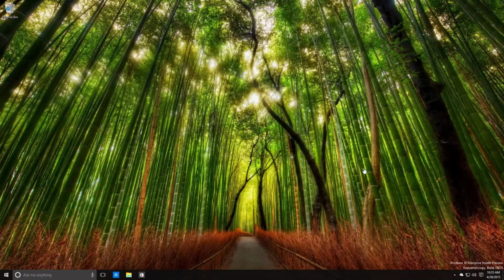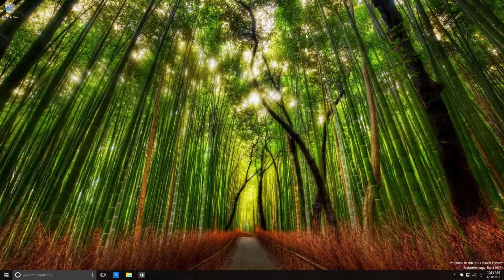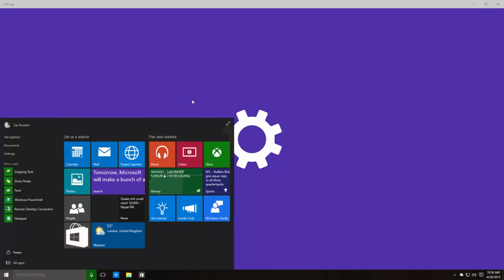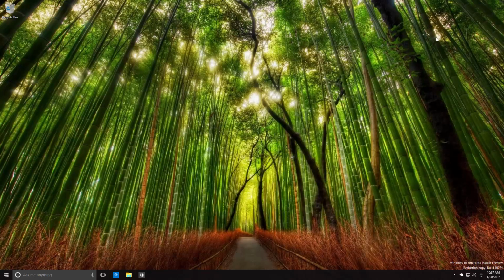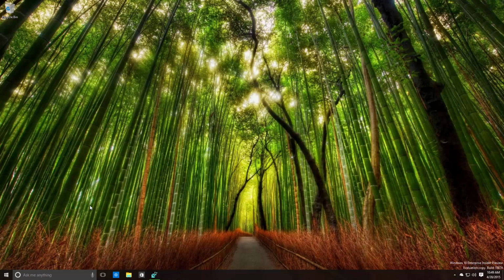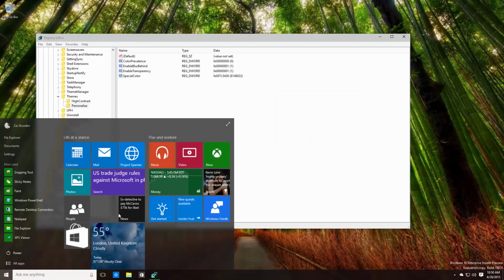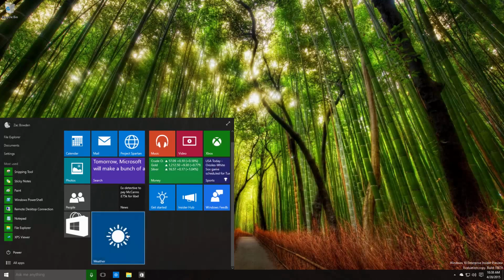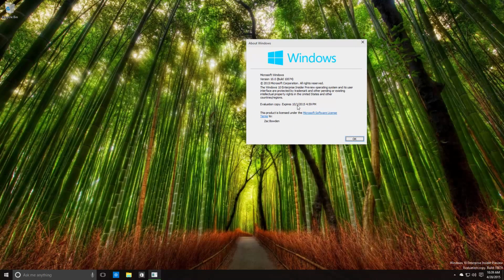Windows 10 Pro & Enterprise Insider Preview Build 10074 (x86/x64)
*Những thứ mới trên bản 10074:

- Start
Cortana được tích hợp vào Start
Chiêu cao của Cortana giờ đây tùy thuộc vào Start
Start bây giờ có thể được thiết lập để sử dụng một blur
Tile có hình động mới
Đã có thể vô hiệu hóa chức năng hiệu ứng của Tile

- Khác
Một số âm thanh được đổi tên

Apps
- Setting
The category icon is now shown next to the back-arrow
Một số icon được thay đổi

- Và 1 số thứ khác:

This build indicates the first build in the Insider Preview series instead of the Technical Preview
Selecting Display Settings from the Desktop context menu gives you an error, akin to previous builds that did the same
A link to Windows Shell Experience Host in the Start menu (which takes you to Task Scheduler)
Some weird text display issues in settings which may possibly be unicode related
Cortana is now integrated in the Start Menu
New builds are no longer ‘Technical Preview’ they are ‘Insider Preview’
New features in Settings app
Cortana takes up the full left side of the screen in tablet mode.
The start menu has now areo blur feature.
When live tiles change animation they have a new 3D Affect when changing.

Chúc các bạn vui với trải nghiệp thú vị trên phiên bản này!